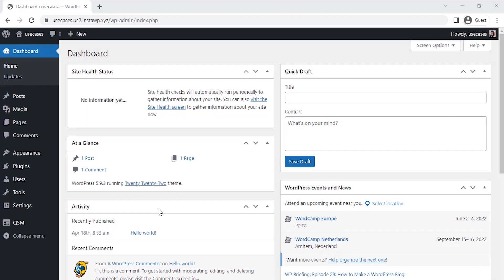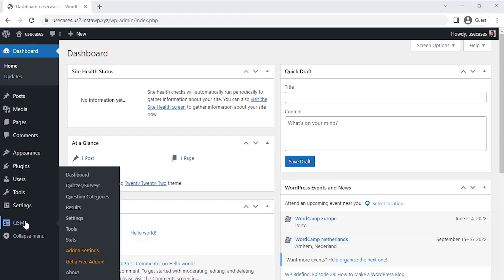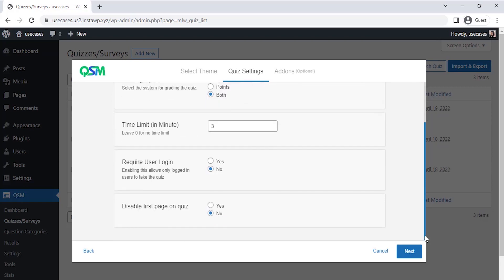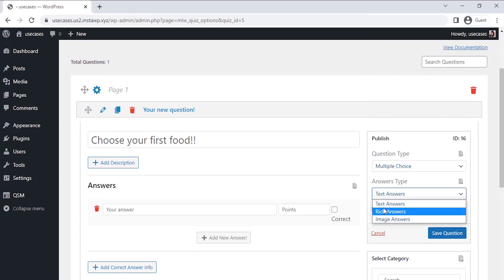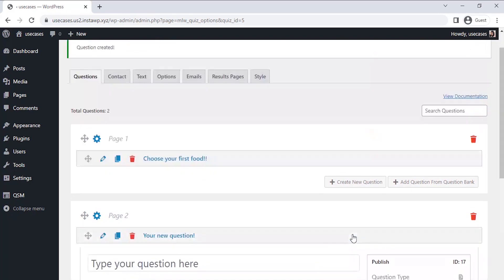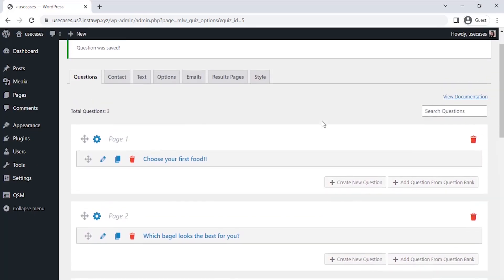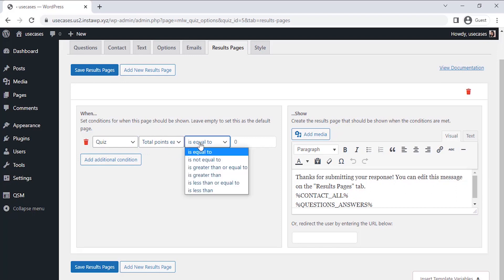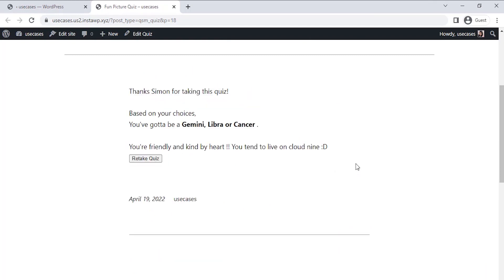How to Create Online Fun Picture Quiz using QSM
Hello folks,

In today's tutorial, we are going to learn "How to Create Online Fun Picture Quiz"

Timestamps:
00:00 Introduction
00:42 Create a Picture Quiz
03:33 Setup contact field
03:58 Setup Results Page
04:33 Preview Picture Quiz

That's it!
Now, that you've seen the way to create a picture quiz using QSM, try this on your website and create stunning quizzes and increase your engagement rate.

The free tool used to make a website in this process is Insta WP.

Steps to Register in InstaWP:
1. Register into InstaWP and open Dashboard.
2. Click on Add New
3. A pop-up will come up and you select the "WP version", and choose "PHP version". Finally, set a "custom website name" and then click on "create site"
4. Your website should show up in the Dashboard in less than 1 minute, then click on "Access Now", it'll redirect you to your WordPress Dashboard